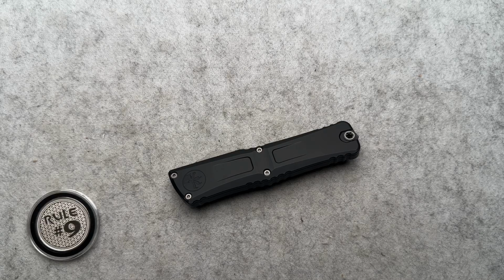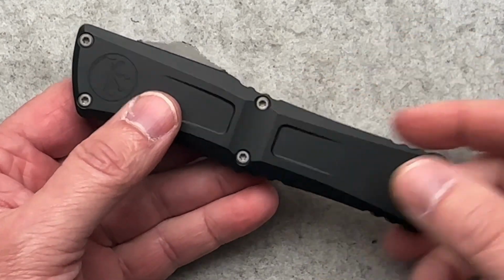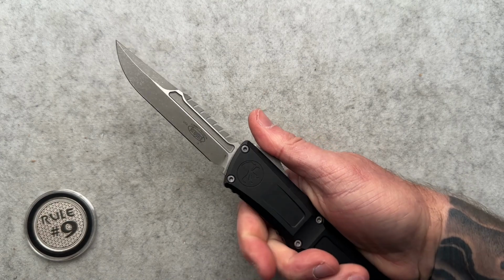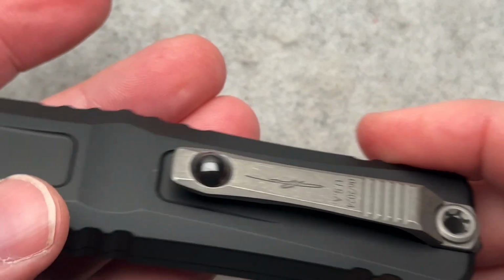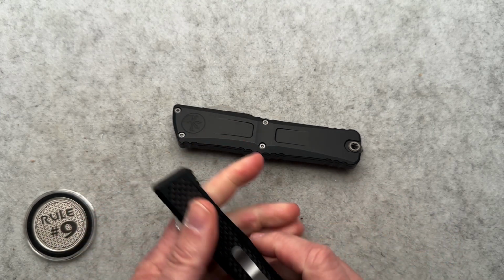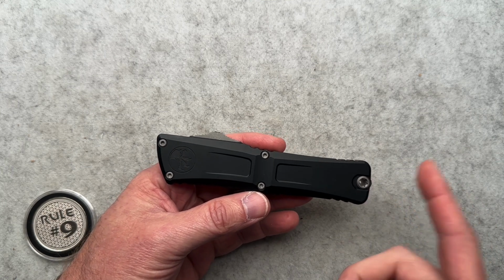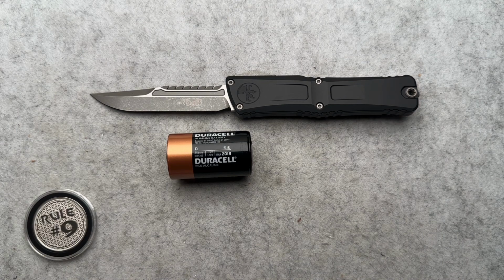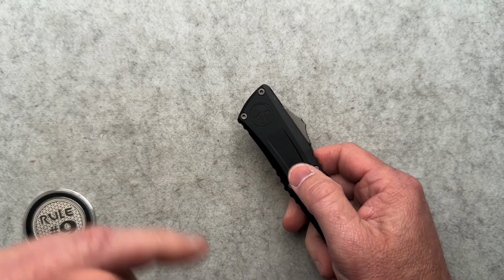Microtech Combat Troodon Interceptor OTF Knife Review